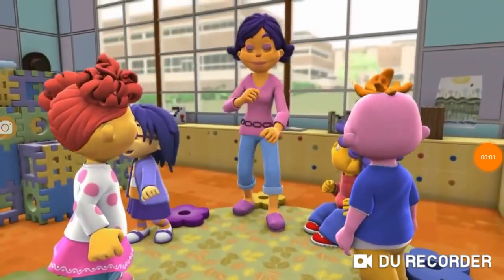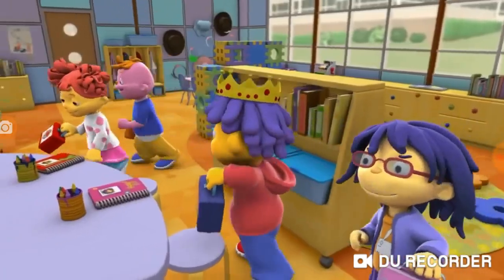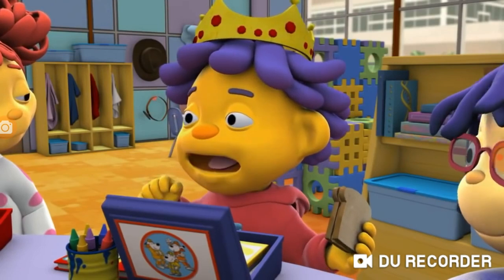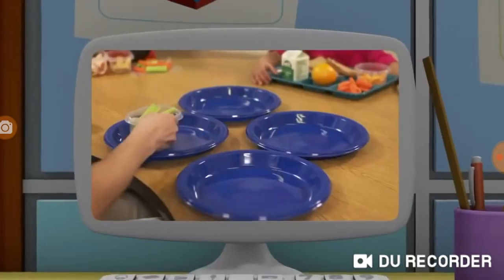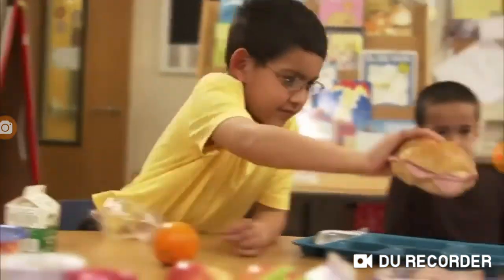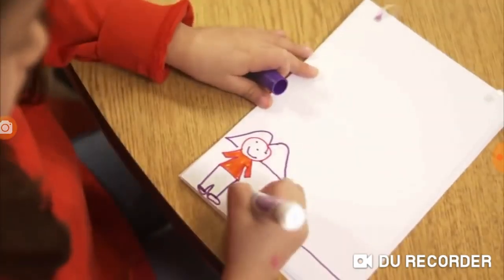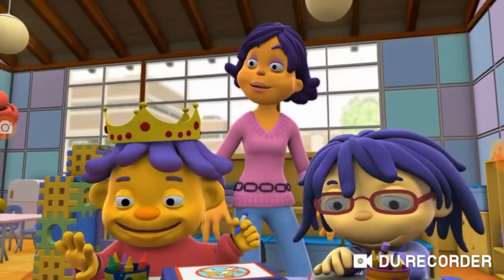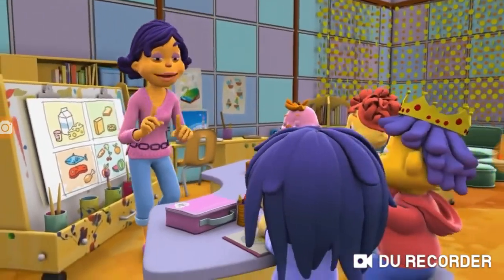The Super Fab Lab: The Nutritious Food Group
Taken from the Sid The Science Kid episode, "I Want Cake."